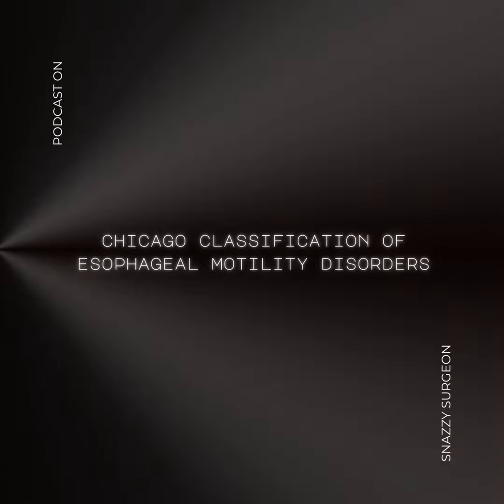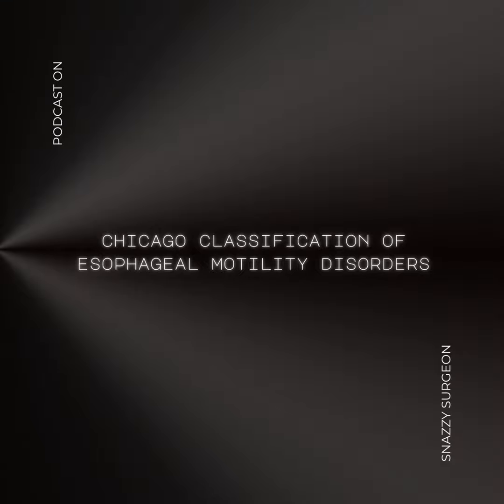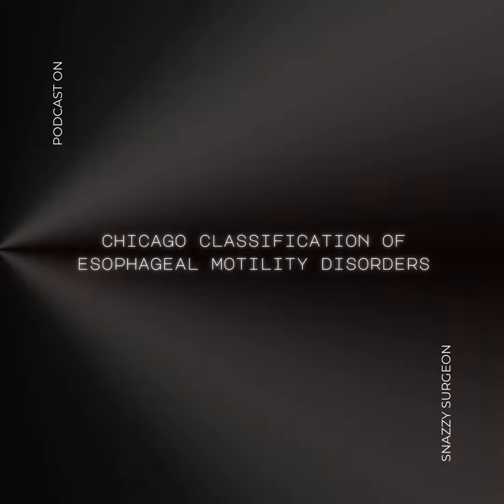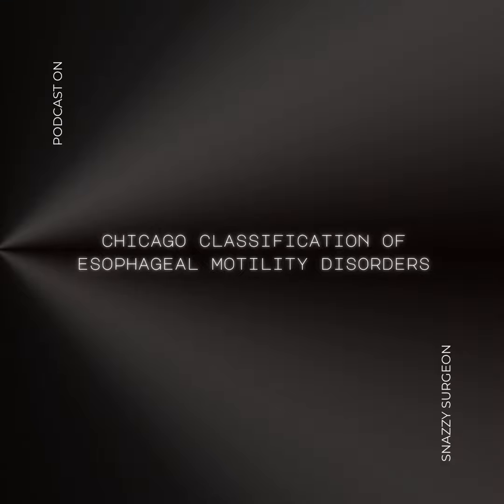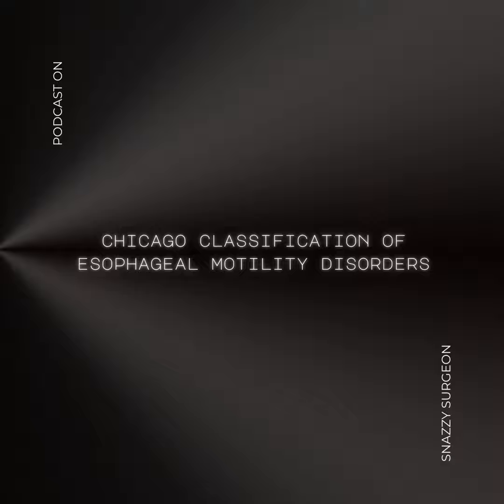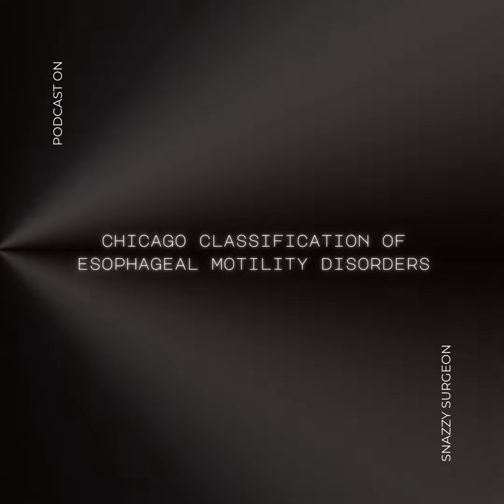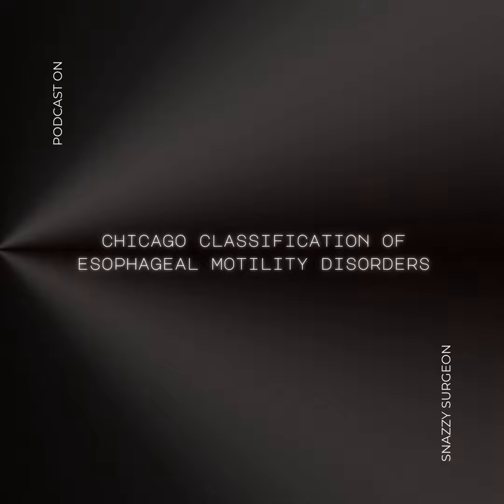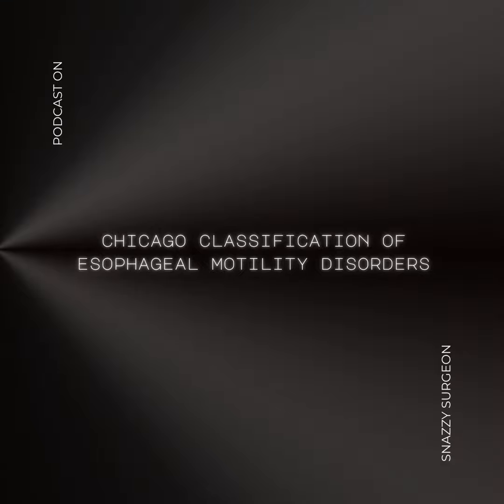Understanding the Chicago Classification of Esophageal Motility Disorders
In this episode, let’s dive into the Chicago Classification, the gold standard for diagnosing esophageal motility disorders. Using insights from Bailey and Love’s (28th ed.) and Sabiston (21st ed.), let’s break down its key components, classifications, and clinical relevance. Tune in to understand how high-resolution manometry helps in diagnosing conditions like achalasia, esophagogastric junction outflow obstruction, and more!